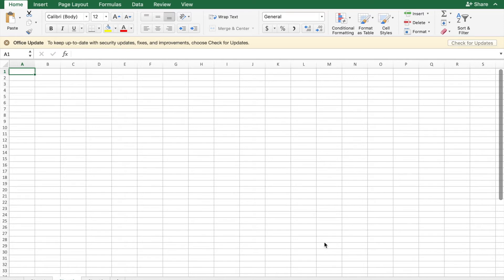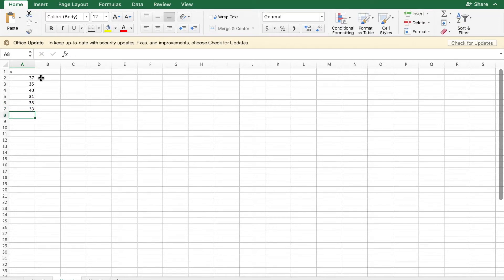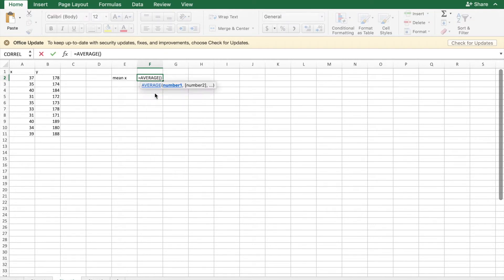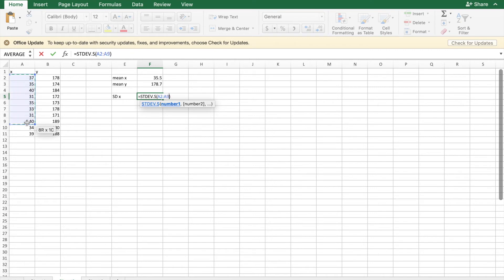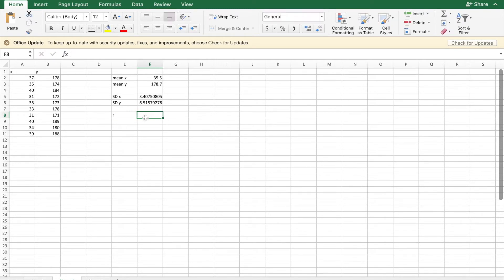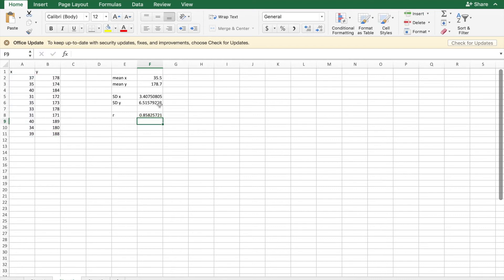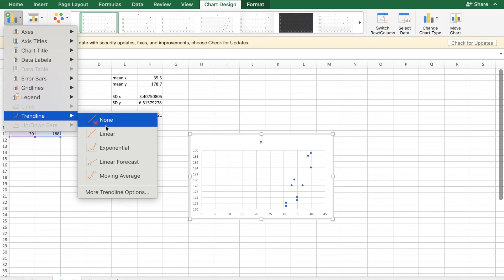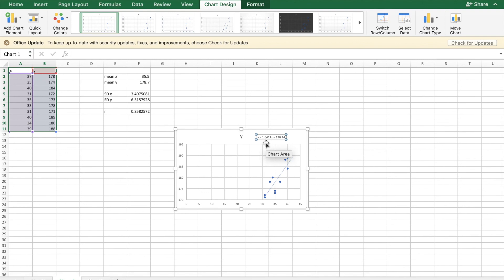Least Squares Line of Best Fit Excel Tutorial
How to use excel to construct the least squares line of best fit in Excel.